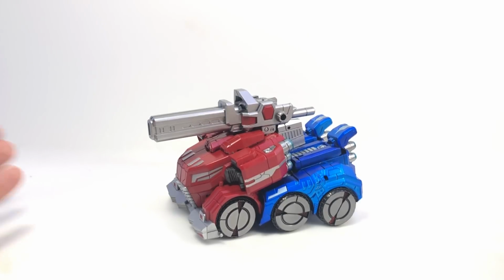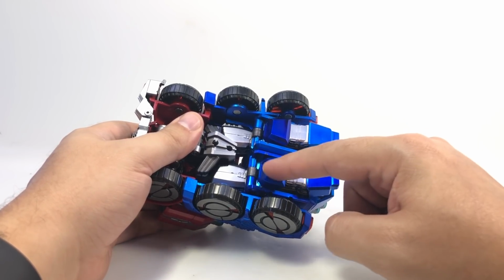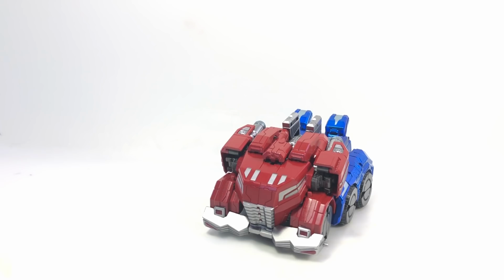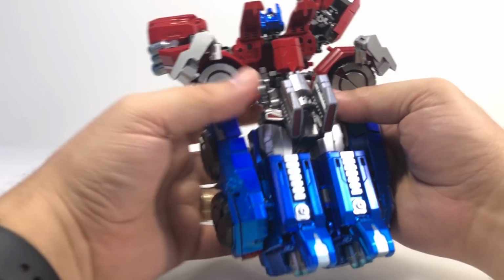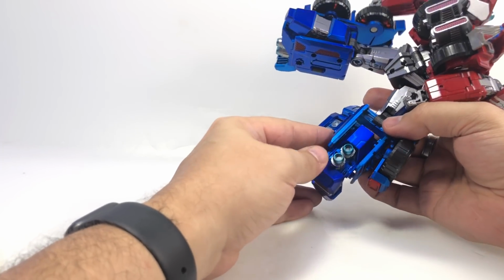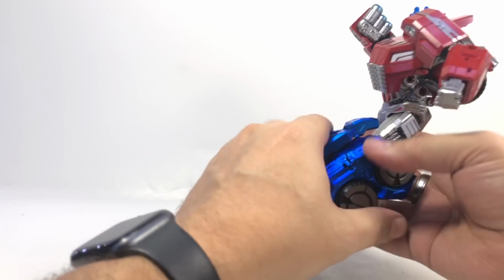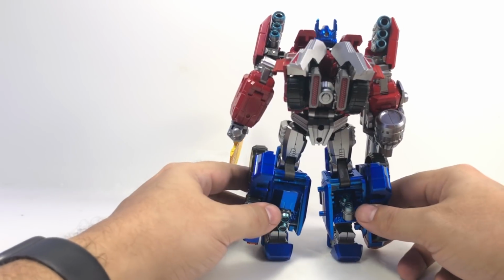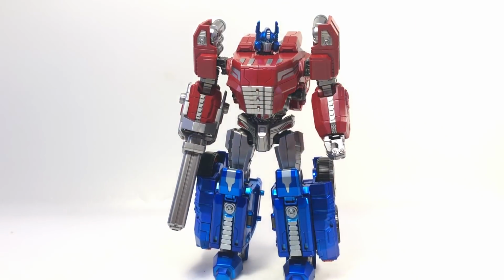Video Review: Planet X PX-10B JUPITER (Metallic Version)